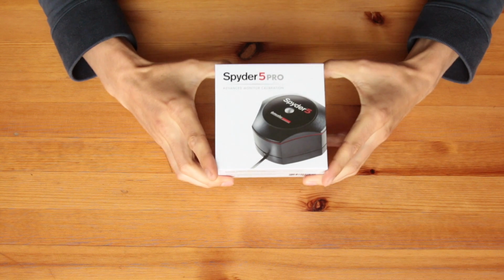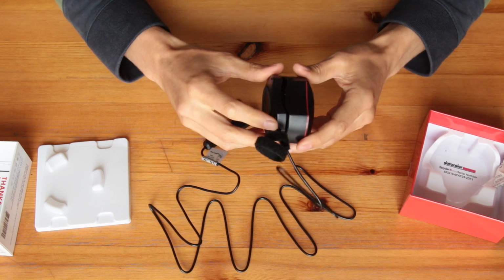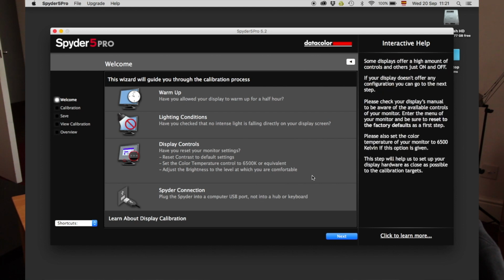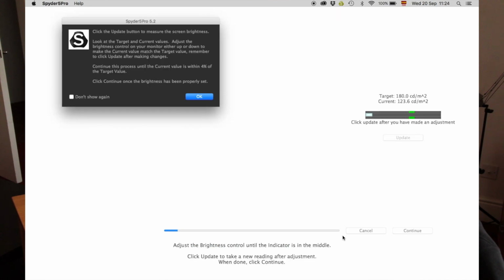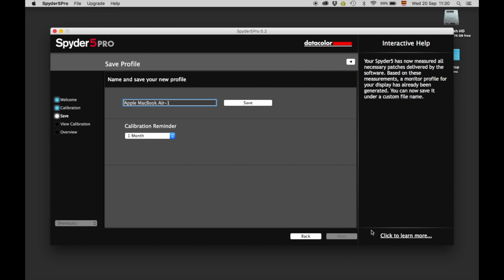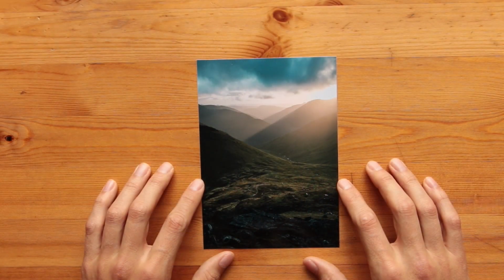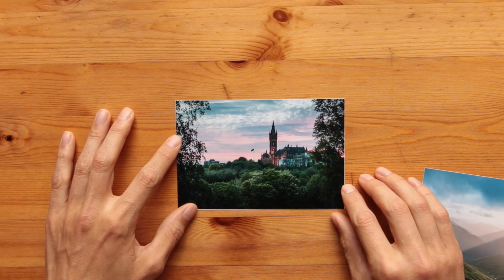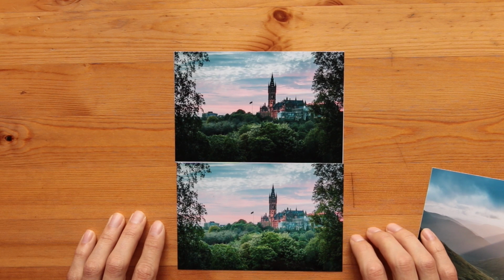Spyder 5 PRO Review - Display calibration for Printing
Review and unboxing of the Datacolor SpyderPro 5 and some issues I have been having with printing to paper. Talking about the calibration process and things that I have found useful in while setting this device up.